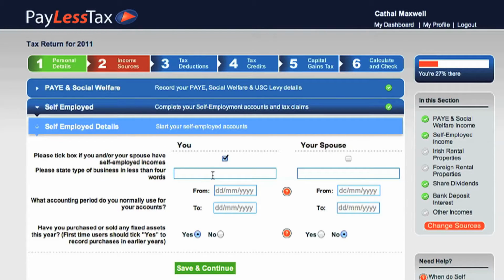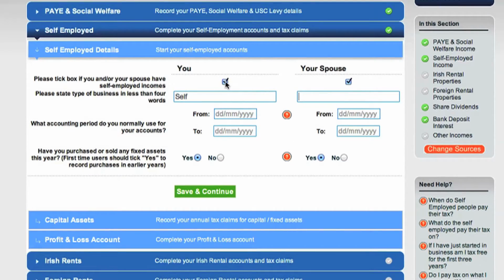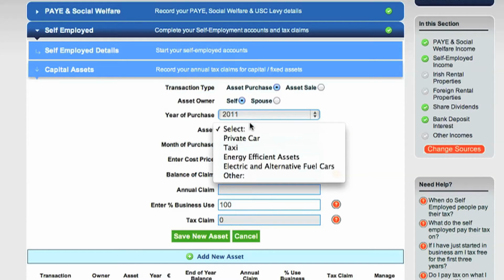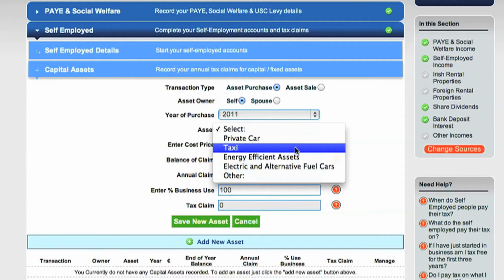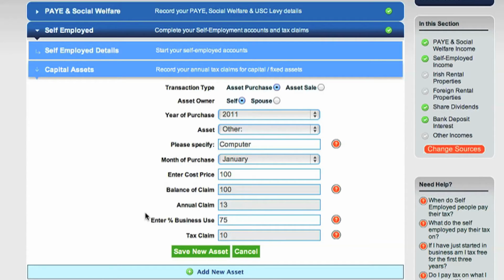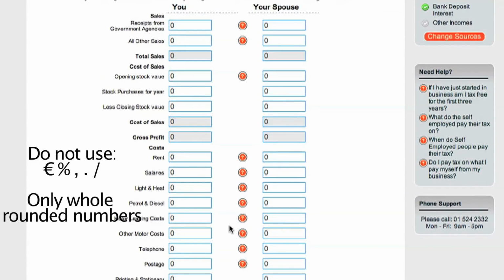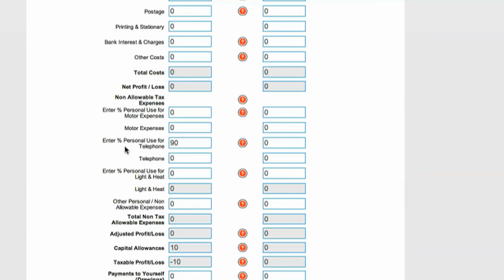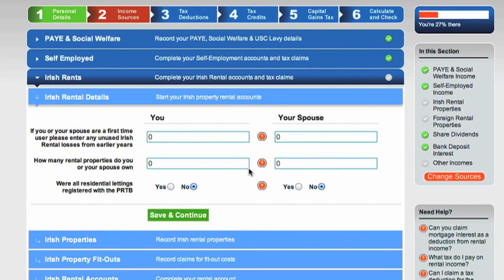Paylesstax Step 2 Self Employed Accounts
Paylesstax Step 2 of the easy 6 step process of completing your tax return and accounts using paylesstax.ie